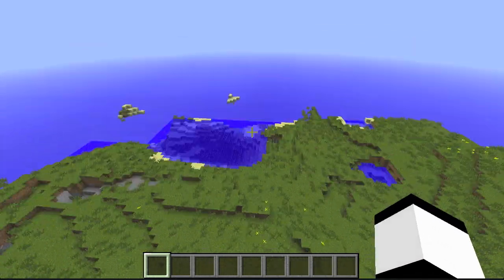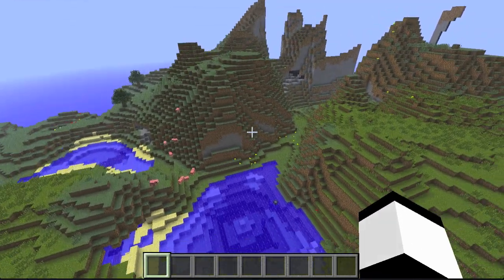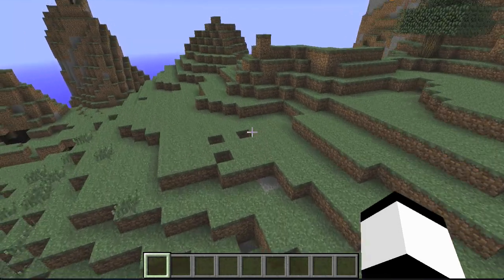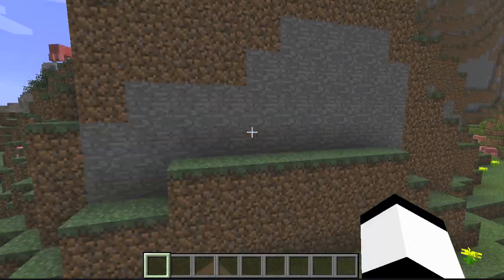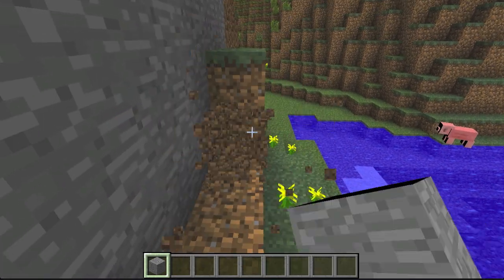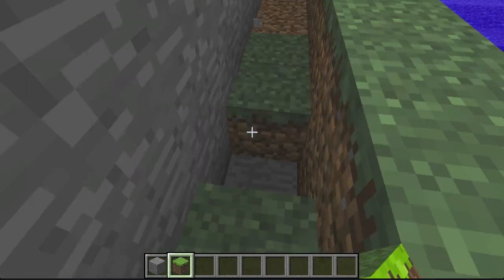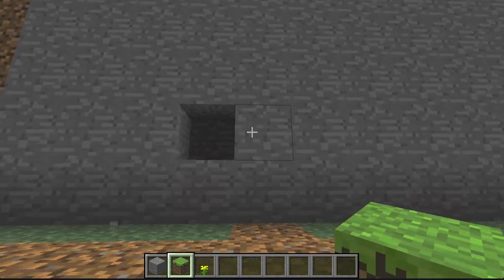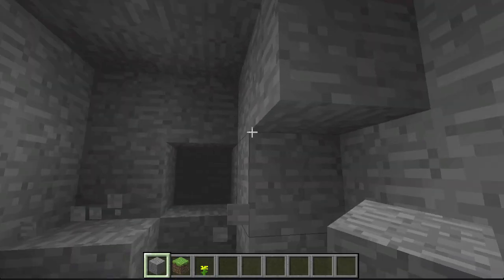Redstone Lair EP 1: Basic Outline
I am very sorry we couldn't get to any redstone in this episode, but I needed to take the time to introduce the series so the entire next episode can be focused on just redstone.

If you have any ideas or opinions, please leave a comment or message me.

The world download should come out either in the next ten episodes or at the end of the season.